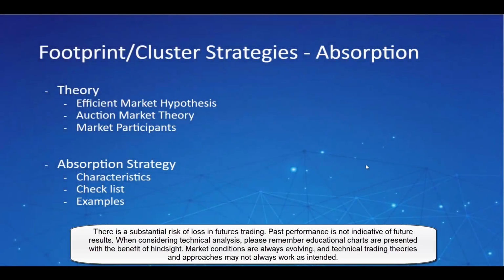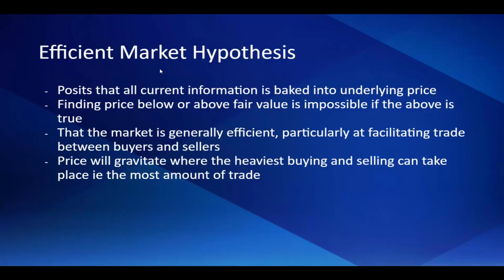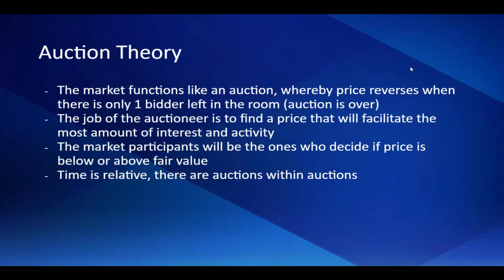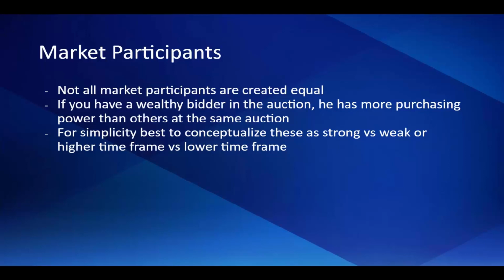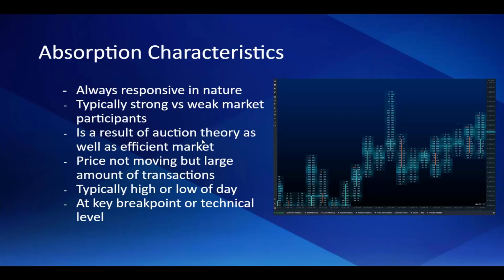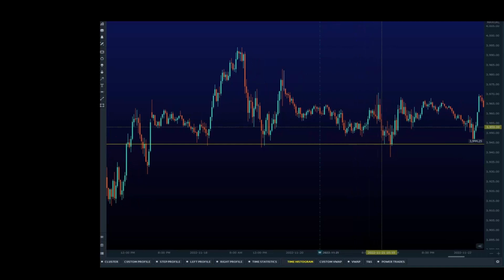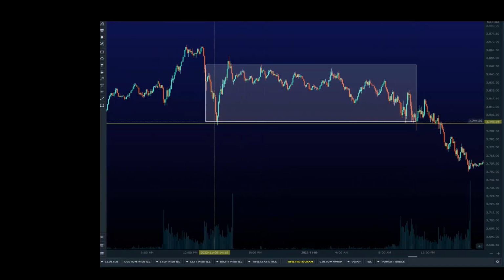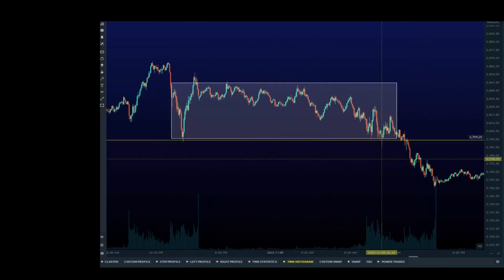Absorption | Advanced Order Flow Strategy Using Footprint Charts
This video dives into a specific day trading strategy known as absorption. It is a reversal strategy that can be found in any market and in multiple different time frames.

Perfecting the absorption strategy is difficult, but this video shows you what to look out for and why it works when traded correctly. This video's intended audience is intermediate to advanced traders with a general understanding of order flow tools.

All the illustrations in this video can be viewed on our trading platform, Optimus Flow

There is a substantial risk of loss in futures trading. Past performance is not indicative of future results. When considering technical analysis, please remember educational charts are presented with the benefit of hindsight. Market conditions are always evolving, and technical trading theories and approaches may not always work as intended.